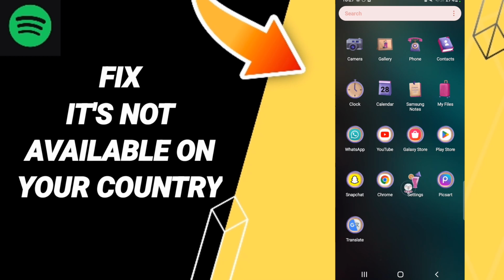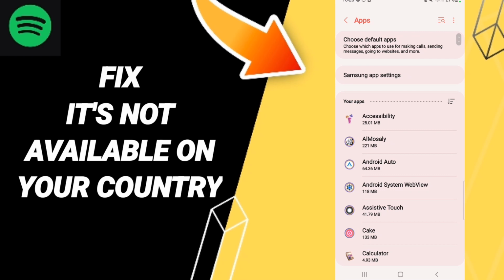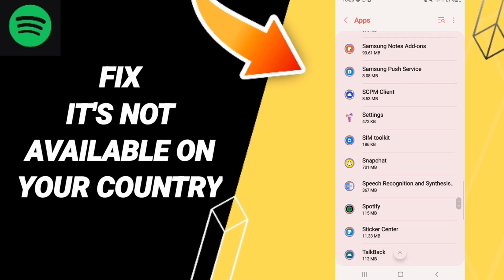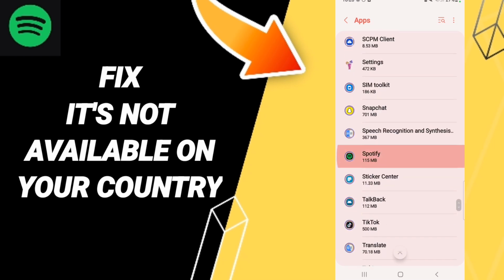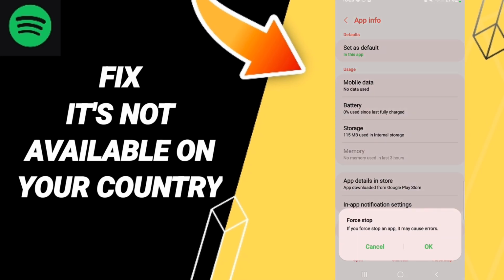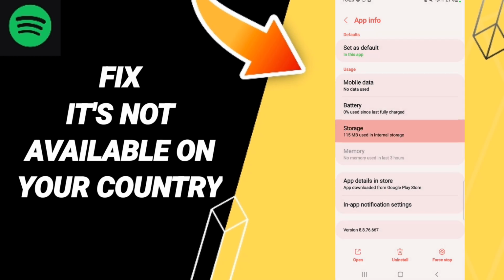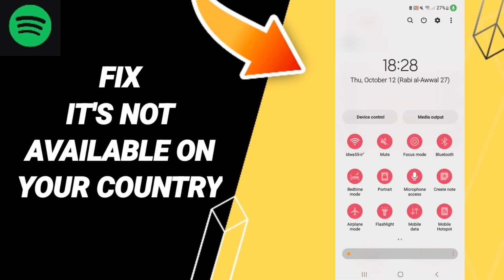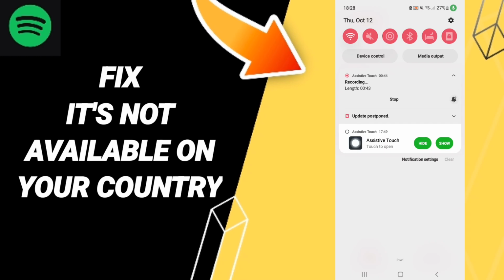How To Fix It's Not Available On Your Country On Spotify App 2023